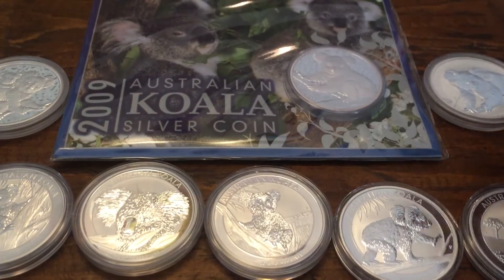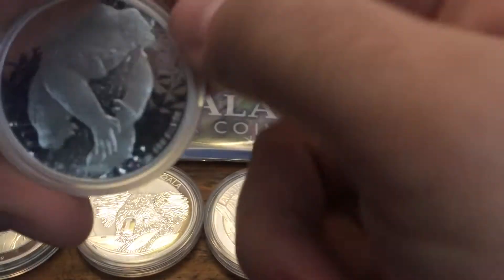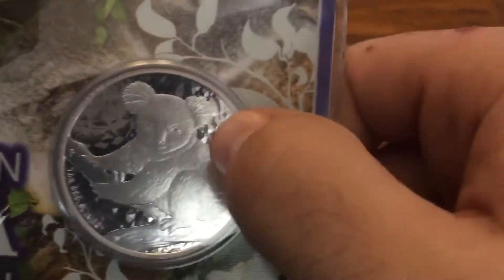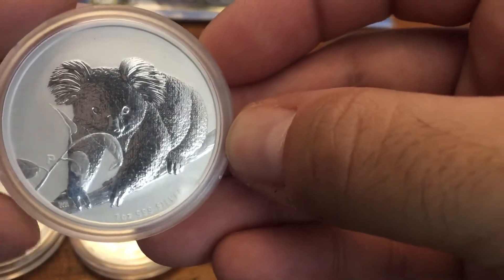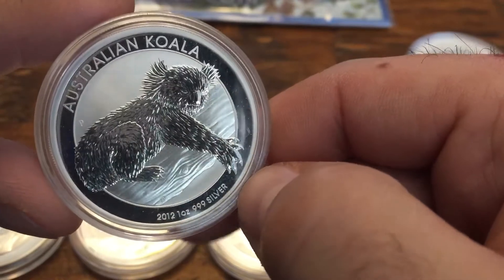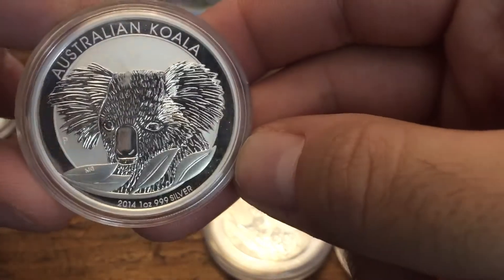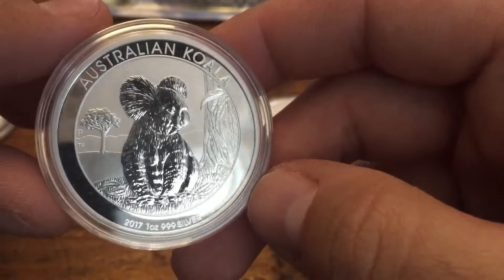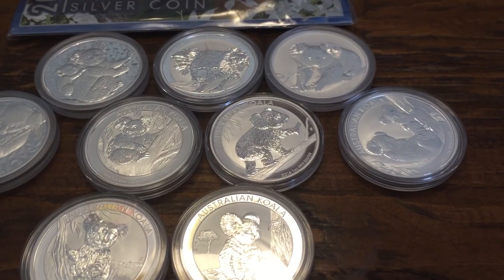Full Collection of Australia 1oz Silver Koala coins, with info and mintages.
Here's my full collection of Australia Koala 1oz Coins. These are one of my favorites to collect since they only started in 2007.